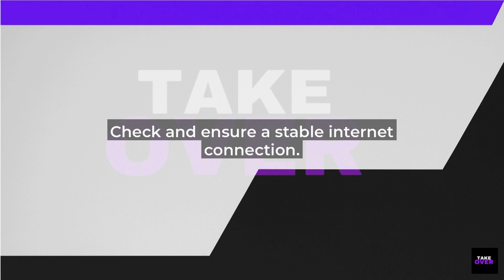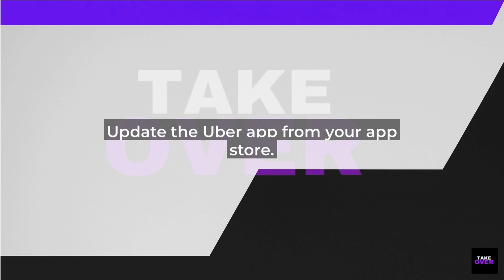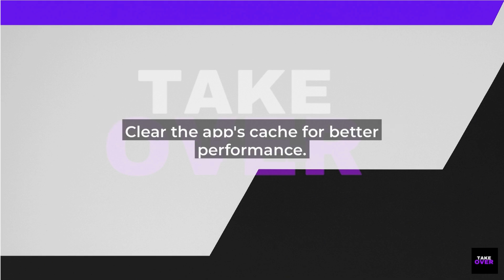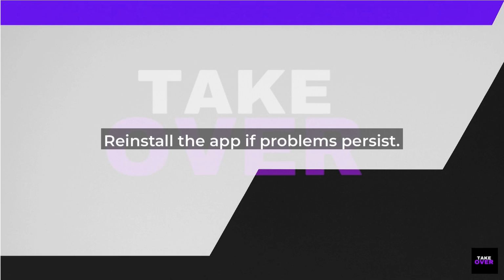How To Fix Uber Driver App Not Working 2025